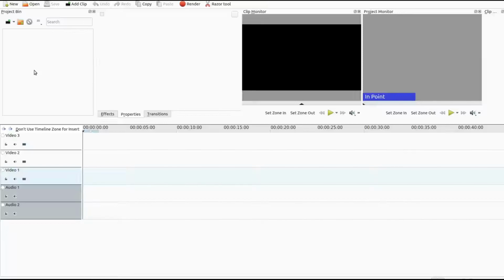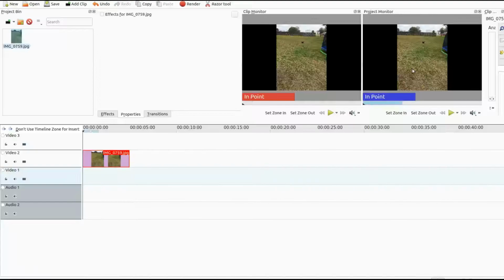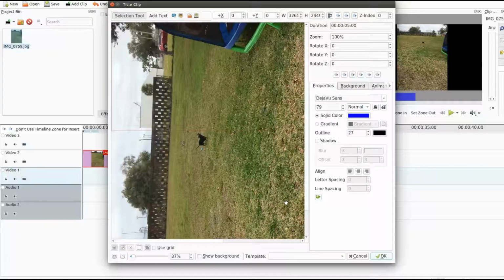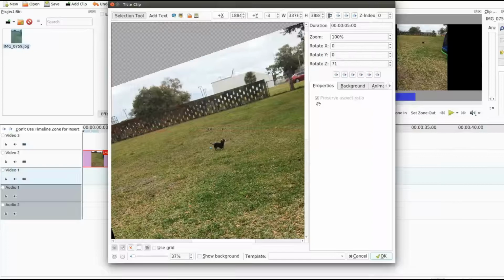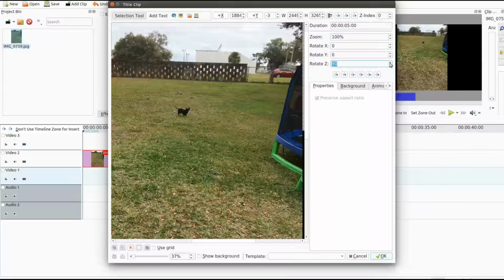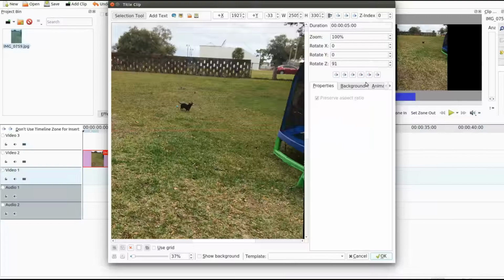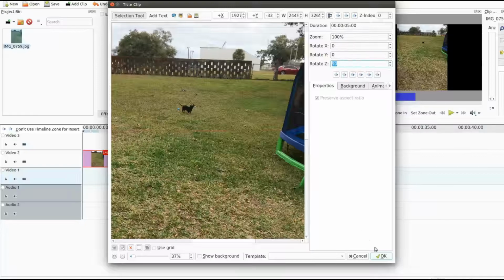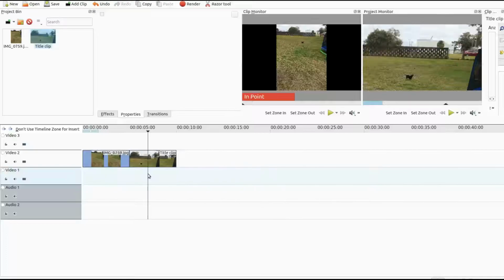Kdenlive Title Clip Photo Black Border Removal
This is Redafeather from Grep Haxs in this Kdenlive video we
talk about Black Border Removal using the Title Clip function .
We start out with talking about using the add clip function and
point out we could use an effect from the effects list to remove black borders .
Then we jump right in to show how to use the add title clip function
by using the drop down arrow in the project window .
We explain how to import a photo in the Kdenlive title clip and
mention it appears to have some preset configurations .
Although we do point out that not all photos will load in with the same
exact presets in Kdenlive as there are so many dimensional things to consider .
The photo used in this Kdenlive example when brought in was on its side
giving us the opportunity to explain how to utilize the Rotate Z function .
We go on to explain we are using a newer version of Kdenlive that has the
newer interface and we give a preliminary explanation of its functionality .
Also explaining by utilizing this Kdenlive process two things appeared to have
happened one I was able to save time two if I needed to add a time line effect I could .
I hope you have enjoyed this video and found it helpful in some fashion the intro/extro
of this video has been provided by none other than alexabaiu1 from his YouTube channel .